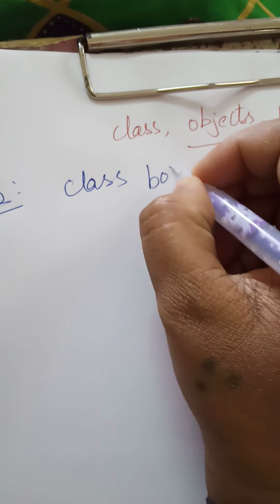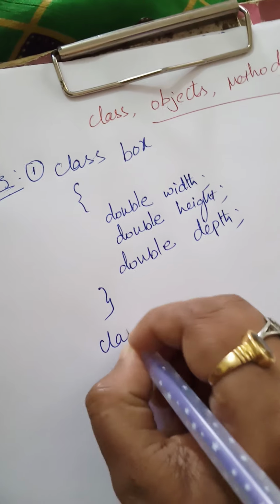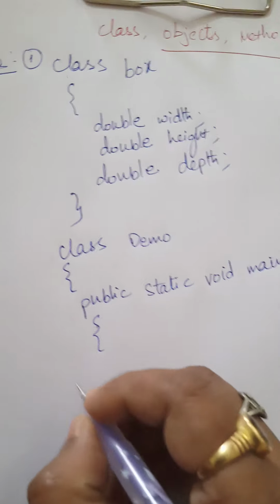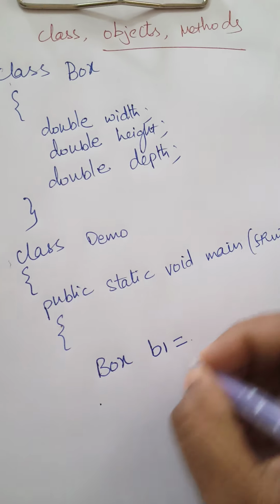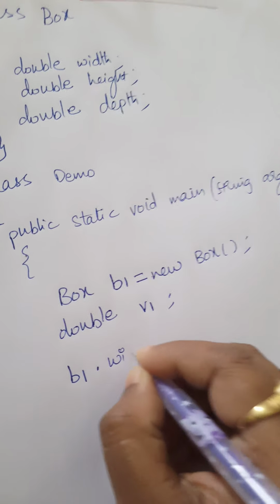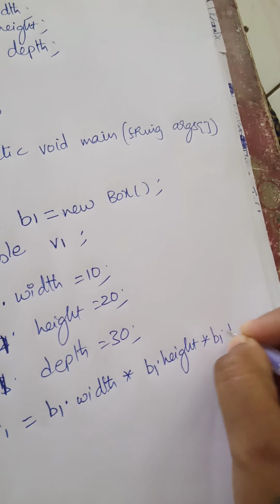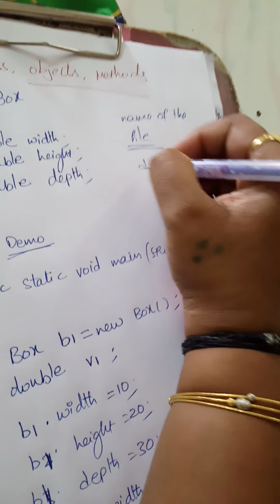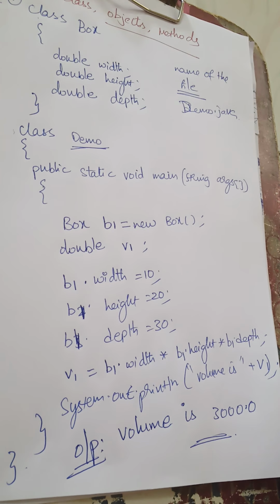Java program on Class, objects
A simple java program is explained on the concept of class and objects